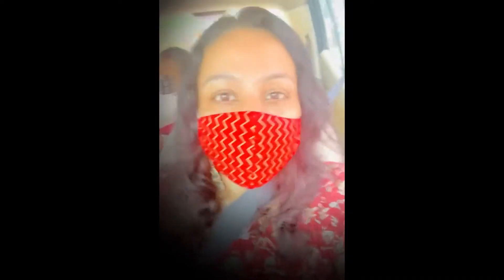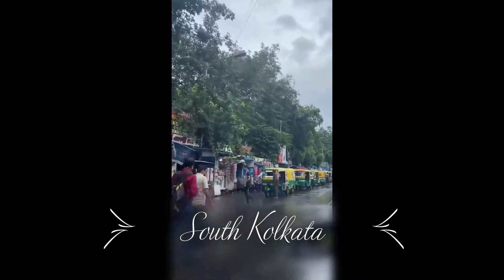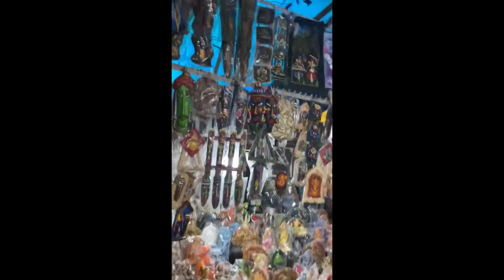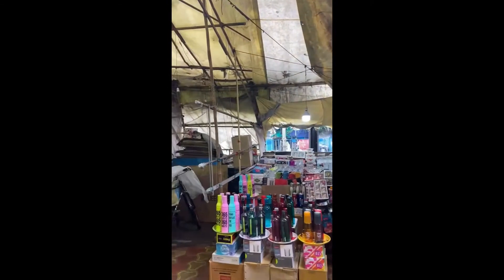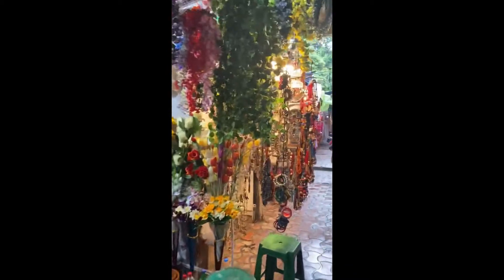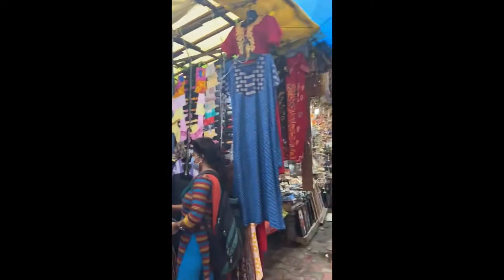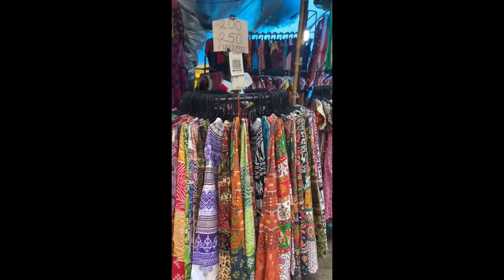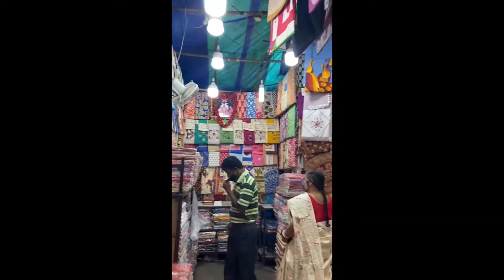GARIAHUT MARKET II KOLKATA SHOPPING II WALK WITH RAJASHREE II VLOG 27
GARIAHAT MARKET ADDRESS : Rash Behari Ave, Ekdalia, Ballygunge, Kolkata, West Bengal 700019, India
Timings: 10:00 am - 08:00 pm

Hiii Friends,
Let's walk with me , visit my journey the place and things i see around.
and know the places while walking along with me.
will sometimes visit place, share experence, dance along, bring positive vibes
& walk all the way
Lets explore